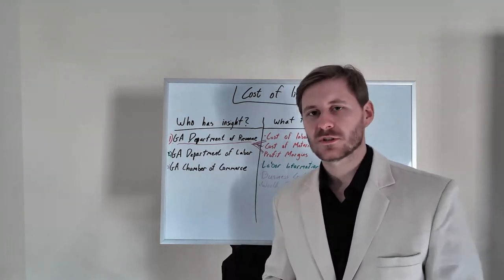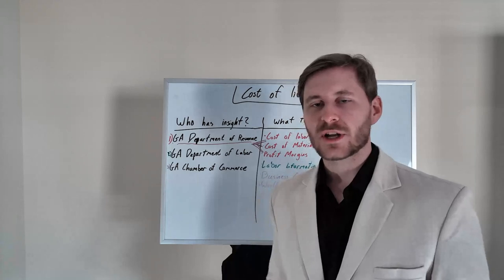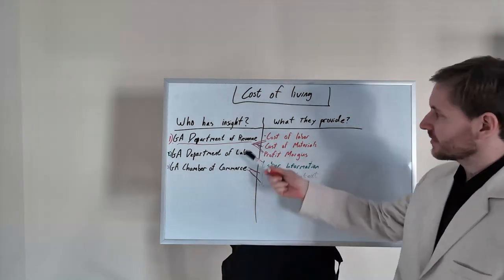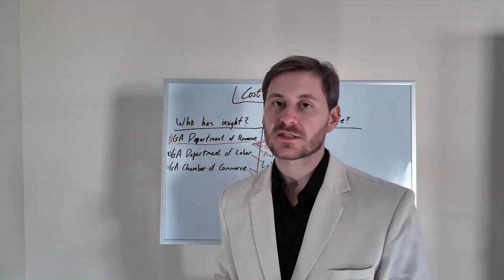ADDRESSING the EXTREME Cost of Living in America with David Byrne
Join David Byrne in discussing his proposed solution for the cost of living in America. This is a complex issue, but David Byrne is trying to push us in the right direction and arm us with the tools to move forward and make a difference.